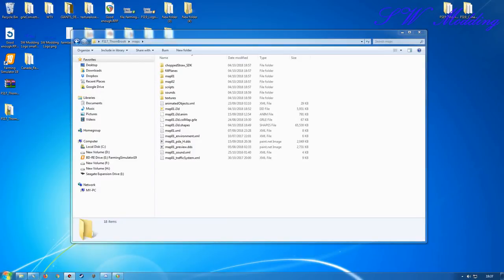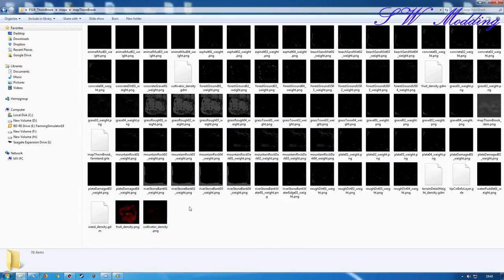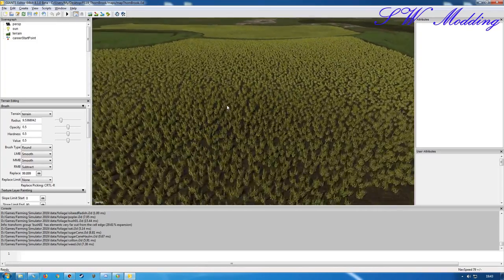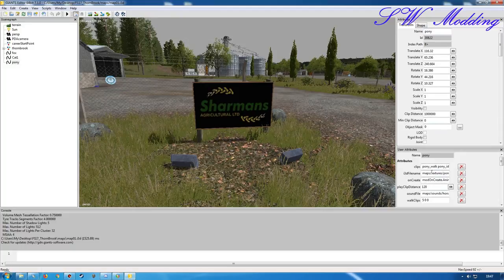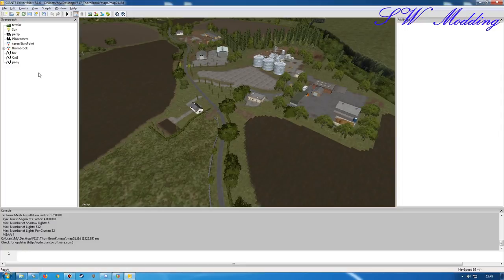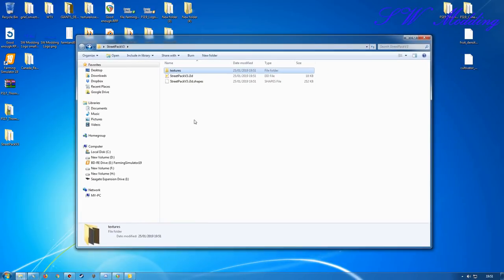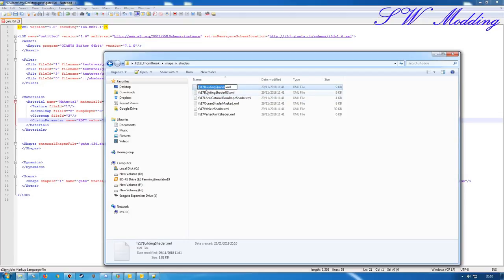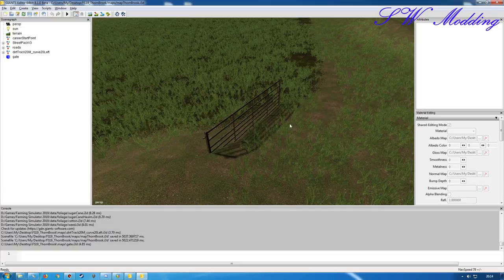Map conversion FS17 to FS19 part 2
Part two of my modding tutorial series on how to convert a map from Farming simulator 17 to Farming simulator 19.

Working with converting density files to png & having the Giants editor create new ones.

Starting to export items from the 17 map & making any changes along with importing into the 19 version.